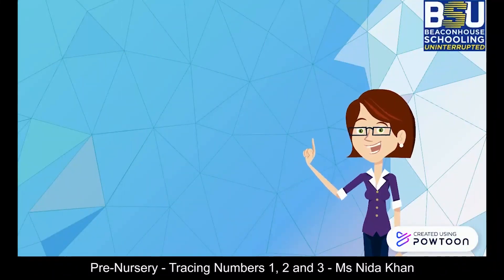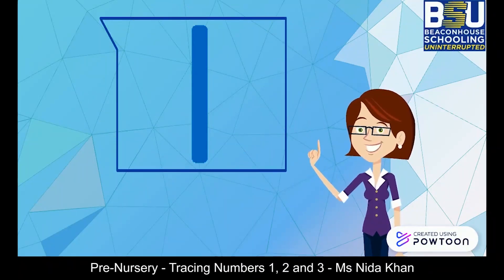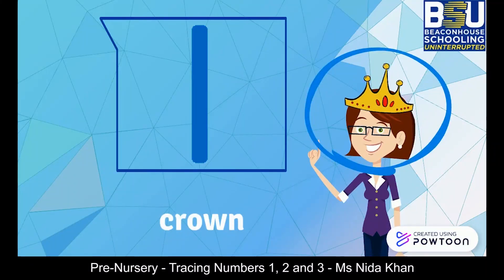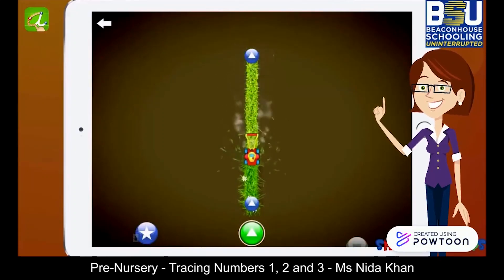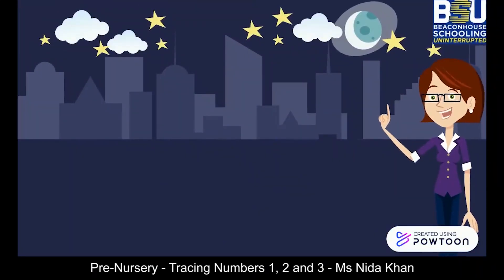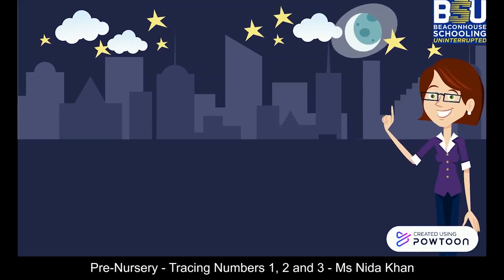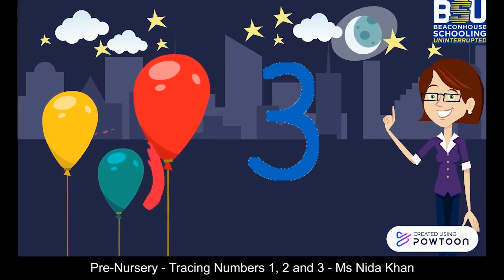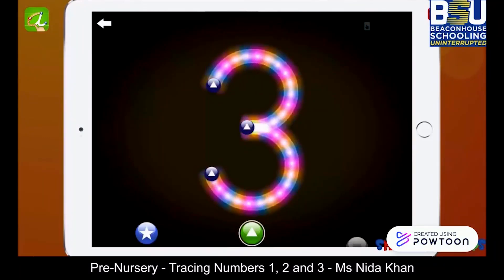Class - Pre-Nursery - Tracing Numbers "1, 2, and 3" - Ms. Nida Khan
Let’s learn the formation of numbers 1, 2, and 3.